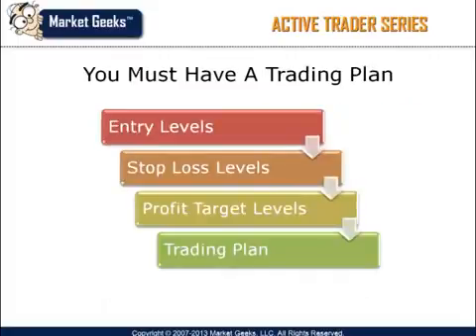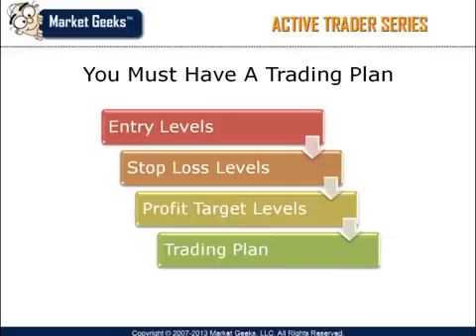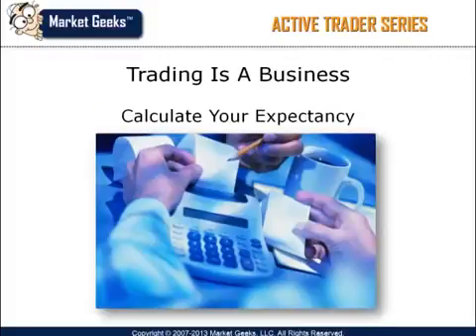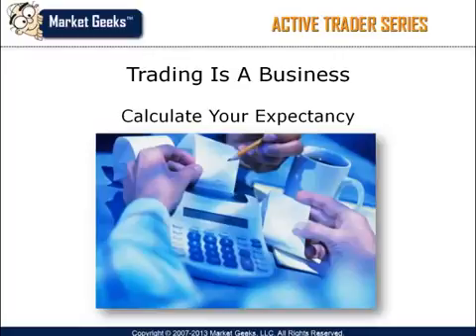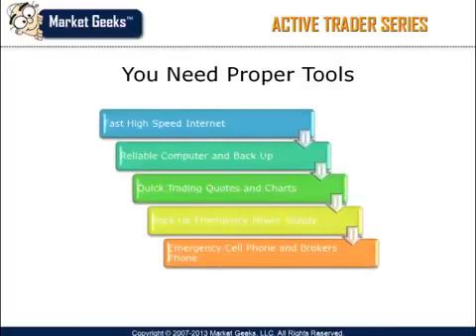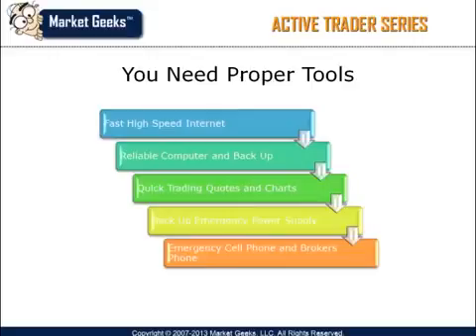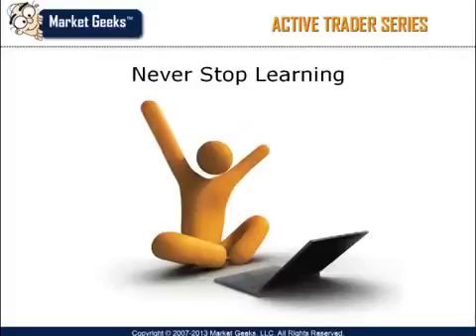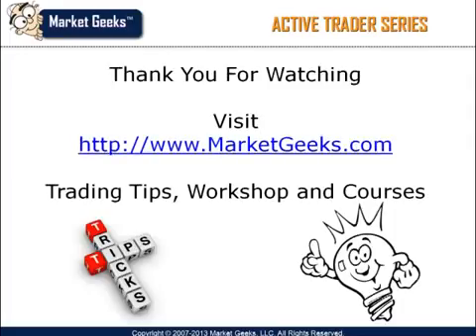Best Swing Trading Rules To Follow